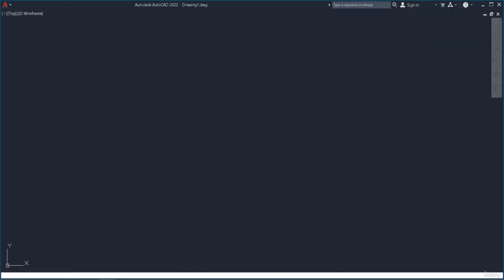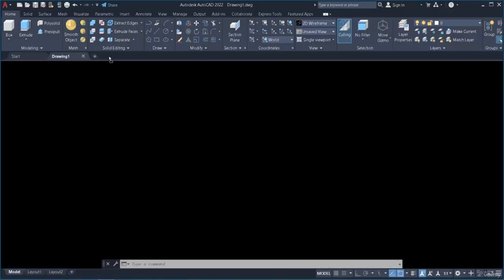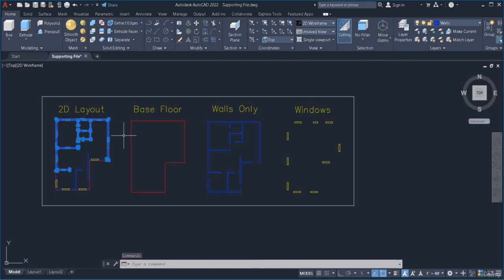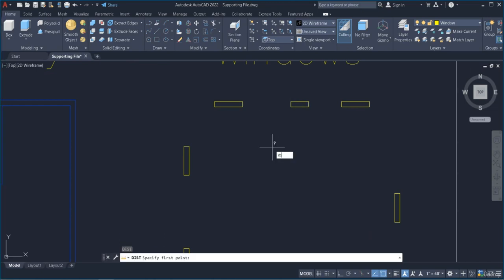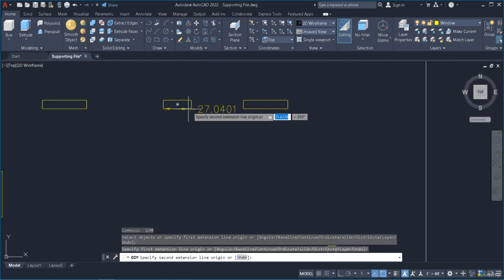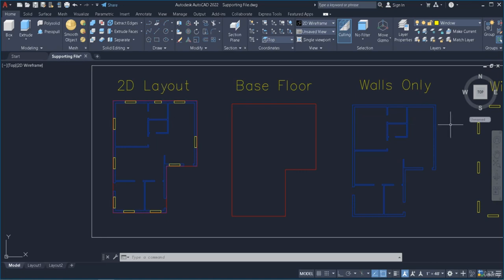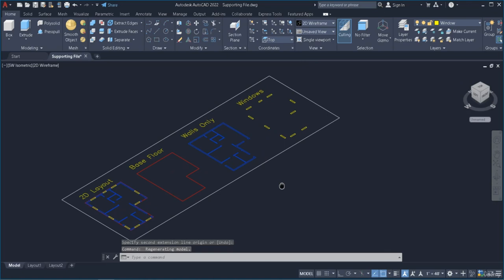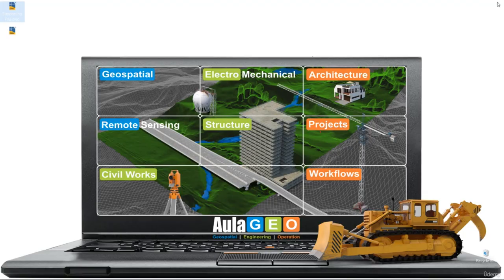59 Getting Started 2D Layout Review Isolated Layers in AutoCAD